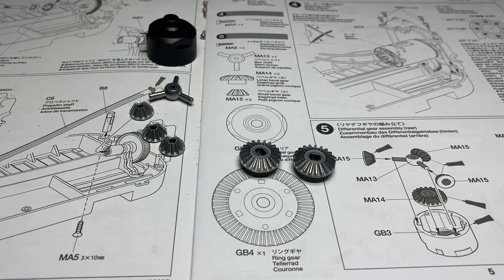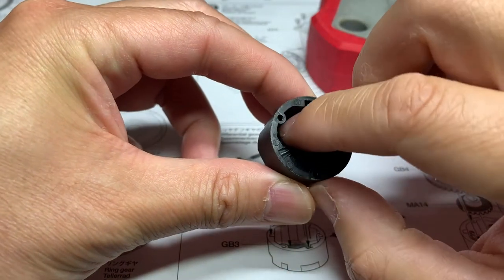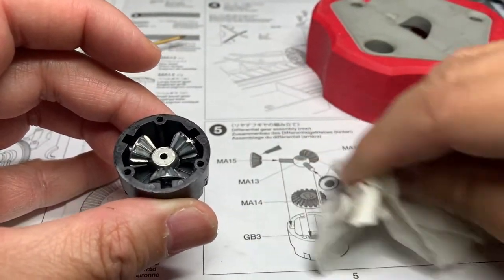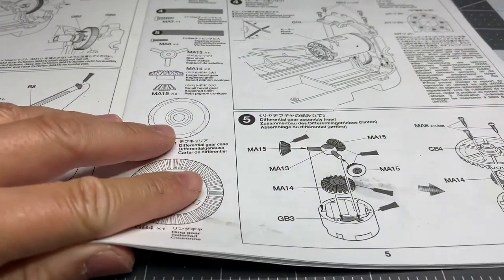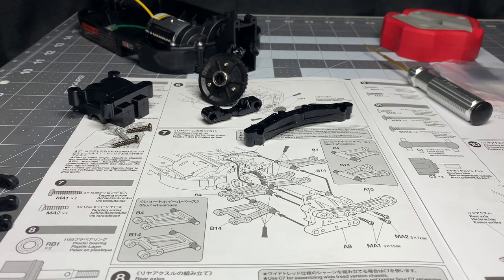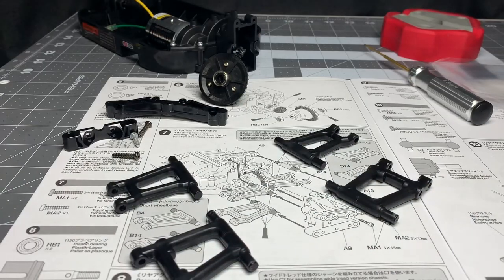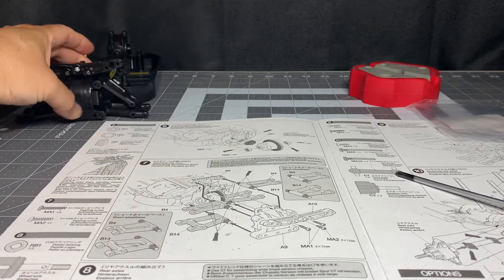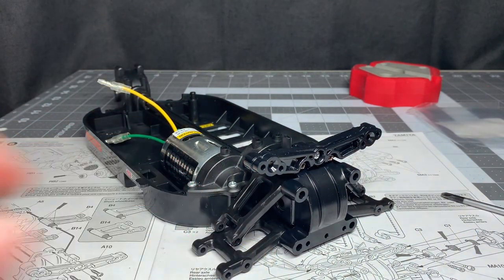How to Install Rear Arms & Diff on Tamiya TT-01 Type E Buggyra Fat Fox Euro Truck Kit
### ERROR ALERT ###
I flipped the upper arms in the wrong direction in this video. I realize it in the following video when I install the uprights. The straight side of the arms face the rear of the vehicle. Apologies for the mistake.

In Part 3 of this Tamiya RC series, I assemble the rear differential, mount it into the chassis along with the rear arms on TT-01 Type E. This is the same chassis for the Buggyra Fat Fox, Team Han Racing Man TGS, Team Reinhart Racing Man TGS, Tankpool24 Mercedes Actros & all TT-01 chassis car kits.

Planned Video Sequence
Part 1 - Unboxing
Part 2 - Drive Shaft, Motor
Part 3 - Rear Diff, Rear Arms
Part 4 - Rear Axle, Rear Bumper
Part 5 - Front Diff, Front Axles
Part 6 - Dampers
Part 7 - Steering Assembly
Part 8 - Test Electronics, Install Servo, ESC, Motor
Part 9 - Wheels
Part 10 - Cutting The Cab & Fenders
Part 11 - Masking & Painting the Cab & Fenders
Part 12 - Masking & Painting the Lower Half
Part 13 - Assembling the Body
Part 14 - Decals
Part 15 - Test Drive